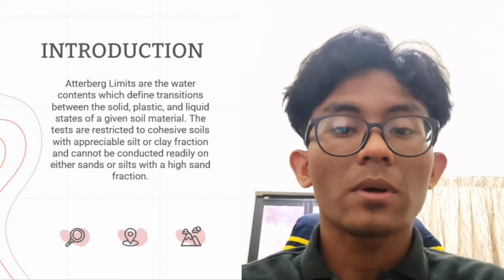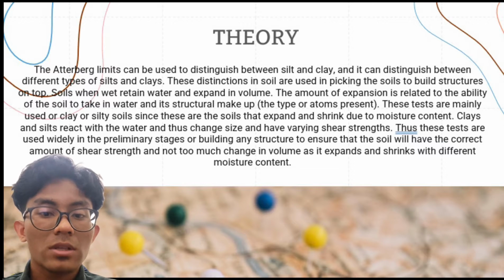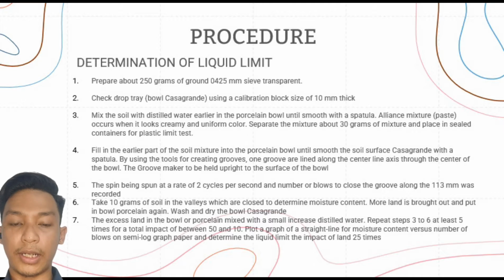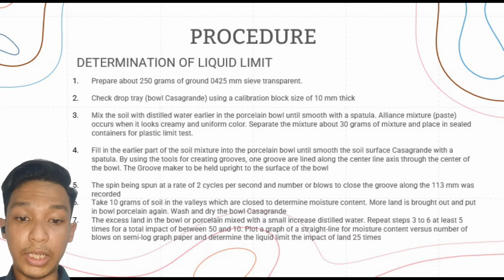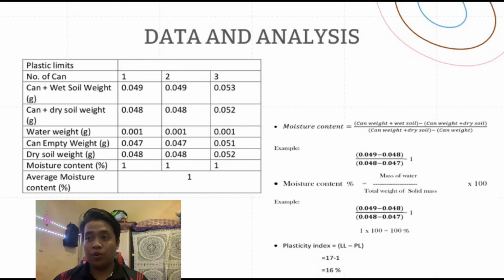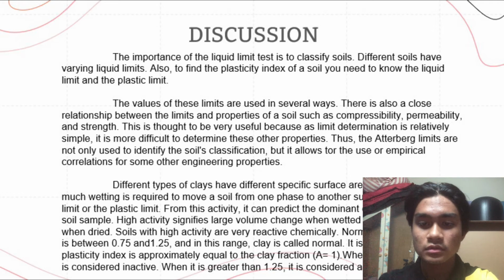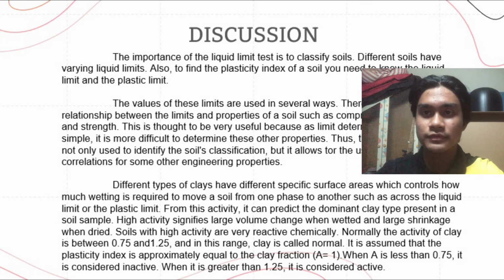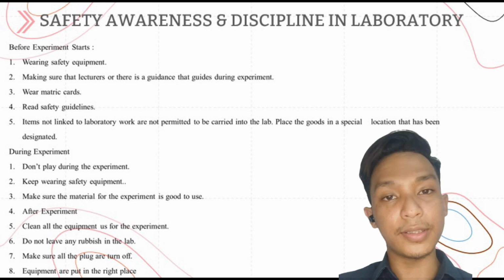DCC30122 | ATTERBERG LIMIT LAB VIDEO | DKA4B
WE ARE FROM UNGKU OMAR POLYTECHNIC WOULD LIKE TO PRESENT TO YOU THE ATTERBERG LIMIT LAB EXPERIMENT REPORT.
MUHAMMAD SYAHIR BIN SUHAIRI (01DKA19F2037)
HAZIQ RIFDI BIJ HUSSIN(01DKA19F2038)
MUHAMMAD HILMI BIN HASAN(01DKA19F2043)
ALIFF DANIEL BIN MOHD FIRDAUS(01DKA19F2047)